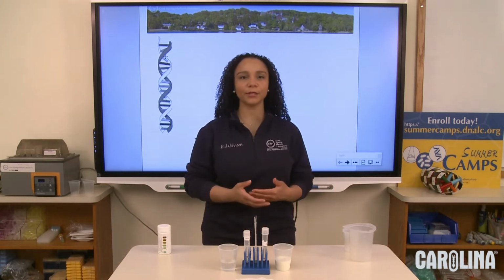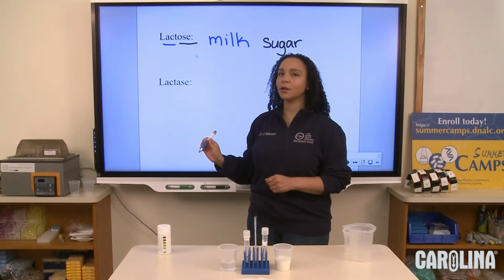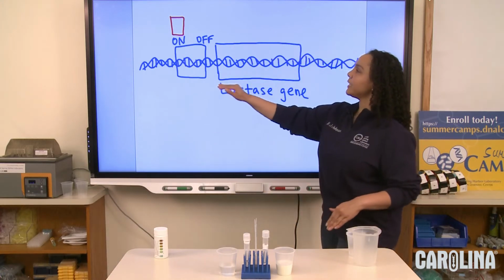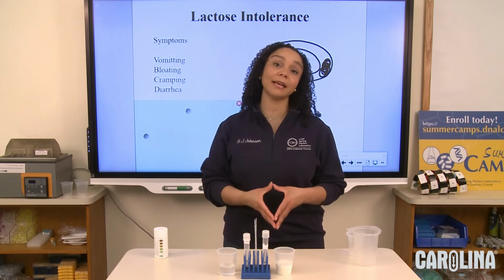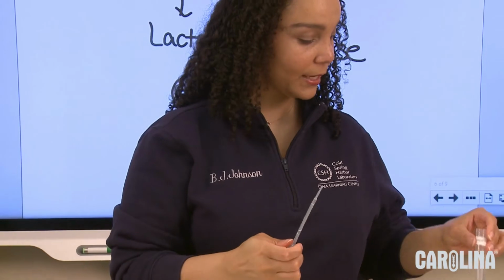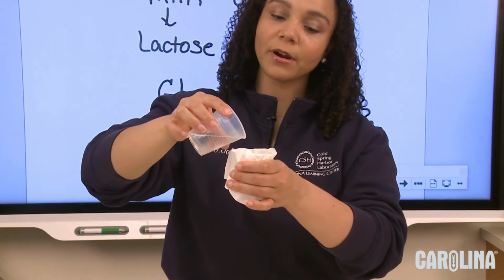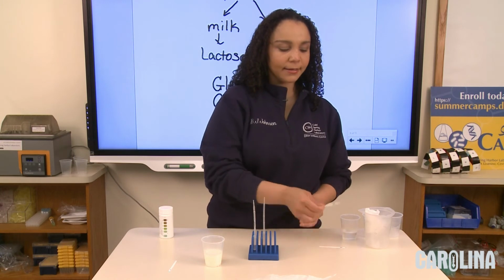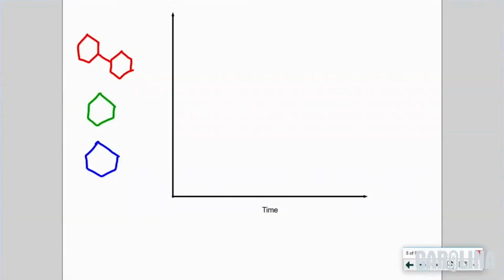Make Lactose-Free Milk With DNALC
Watch as a scientist at the DNALC shows how your students can create lactose-free milk by creating enzymatic lactase beads! In partnership with the DNA Learning Center (DNALC) at the famous Cold Spring Harbor Laboratory, we developed a kit that brings the connections between lactose intolerance, evolution, and enzyme functionality into the hands of students.

Reading more about Lactose Intolerance and our Lactose Free Milk Kit